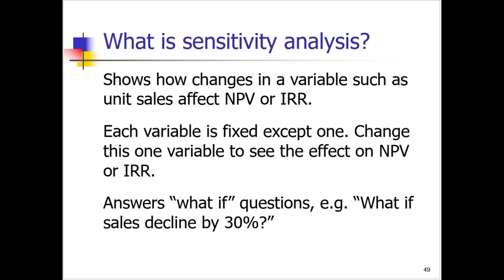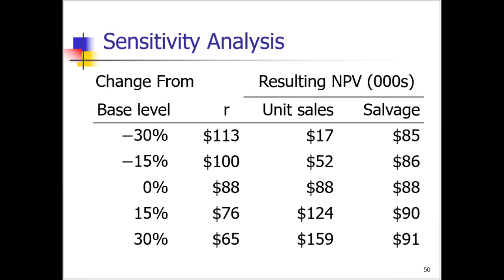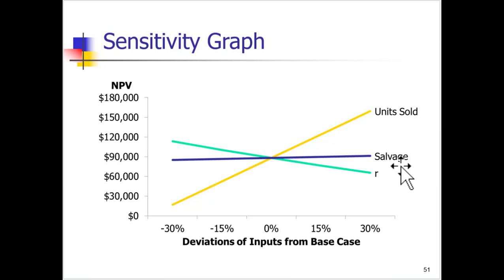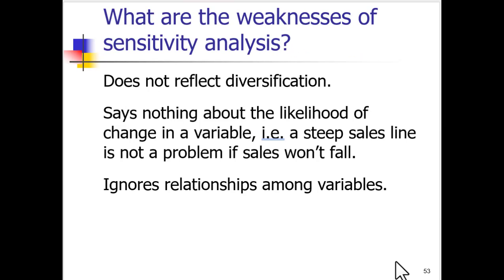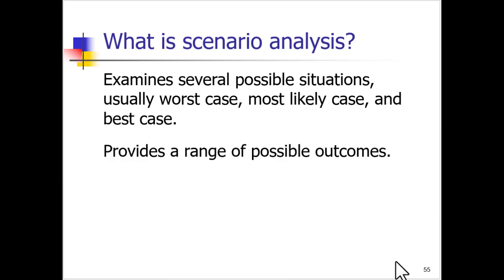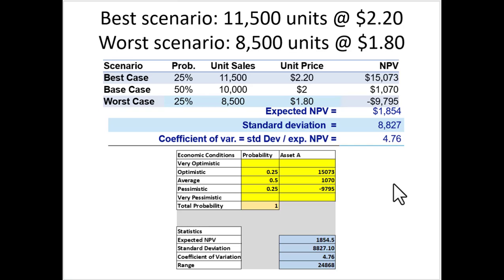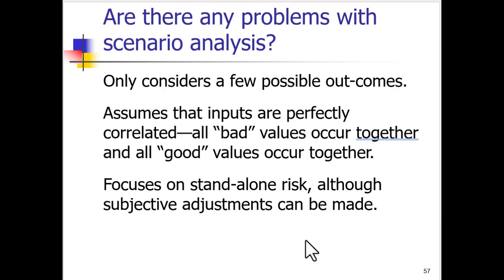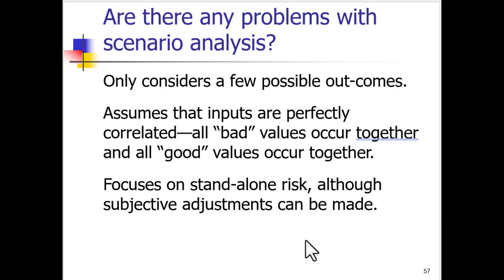C13 Capital Budgeting Cash Flows PT4